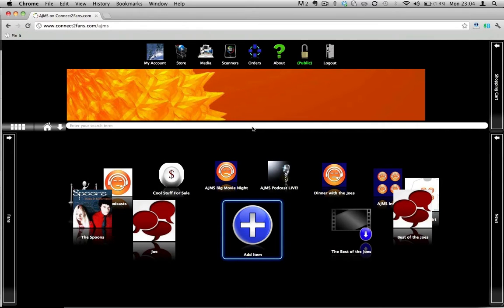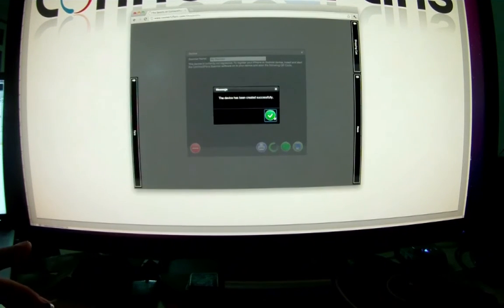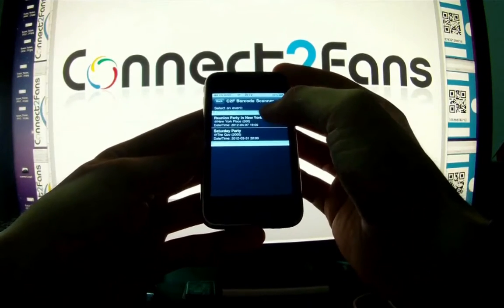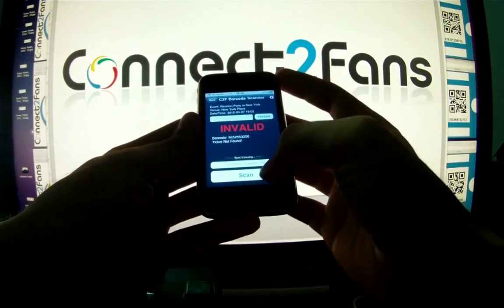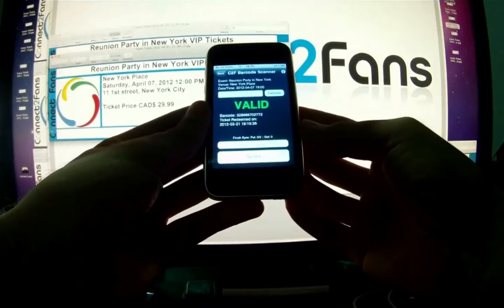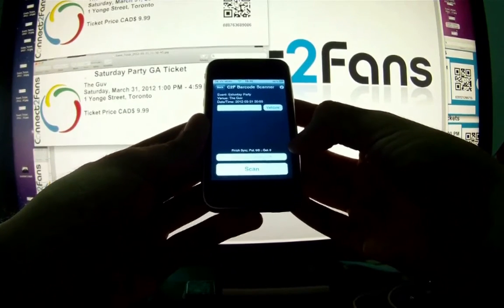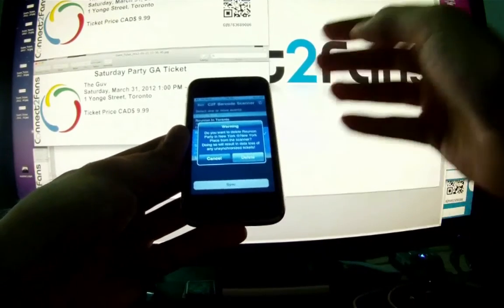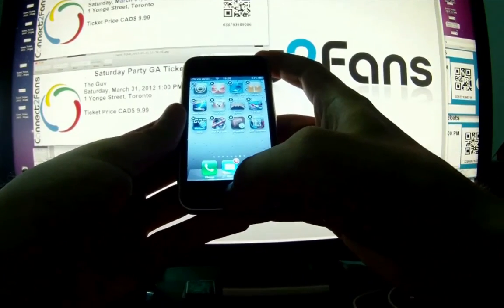How-to: Close-up review of the Scanner on Connect2Fans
In this video we show you the scanner for your store using the Connect2Fans system.